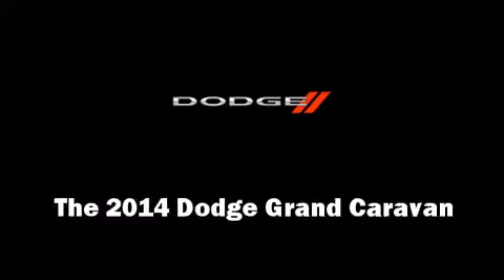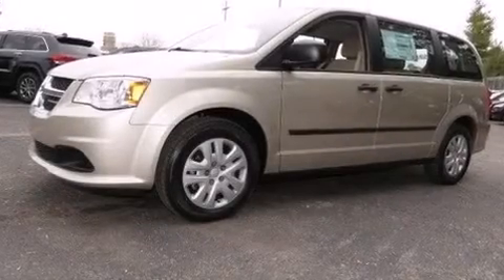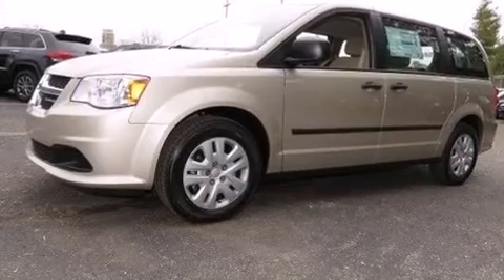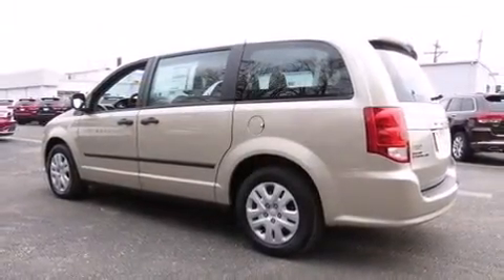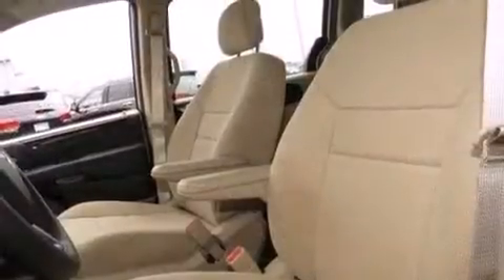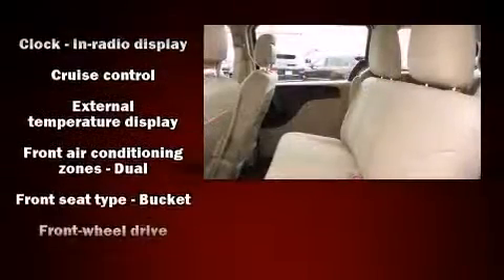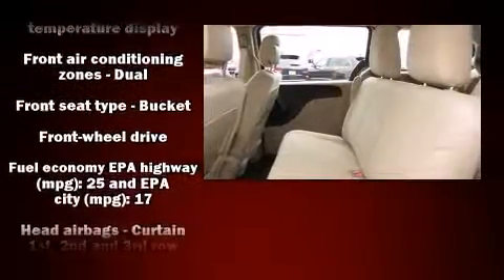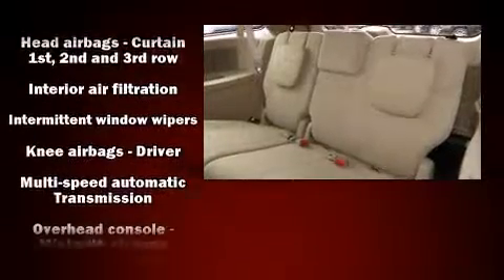2014 Dodge Grand Caravan AVP/SE in Louisville, KY 40207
Treat yourself to a test drive in the 2014 Dodge Grand Caravan. Under the hood you'll find a 6 cylinder engine with more than 270 horsepower, and for added security, dynamic Stability Control supplements the drivetrain. Dodge prioritized comfort and style by including: adjustable headrests in all seating positions, front bucket seats, air conditioning, power windows, remote keyless entry, an overhead console, and 1-touch window functionality. Storage solutions are integrated throughout the interior, demonstrating thoughtful attention to detail. Take assurance in side curtain airbags, providing head protection in the event of a severe collision. We pride ourselves on providing excellent customer service. Please don't hesitate to give us a call.